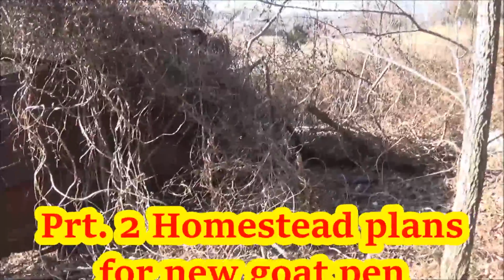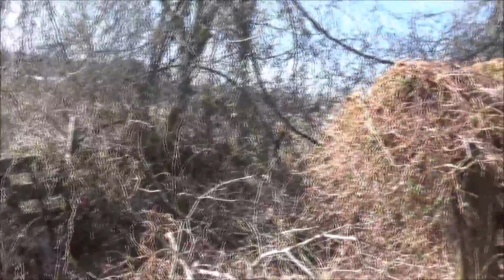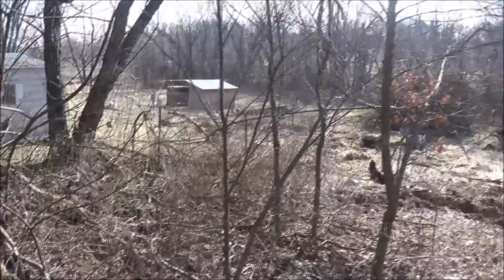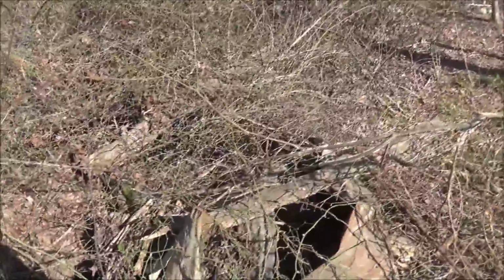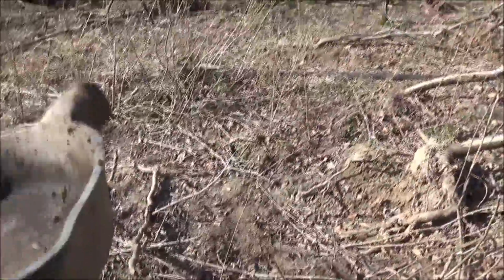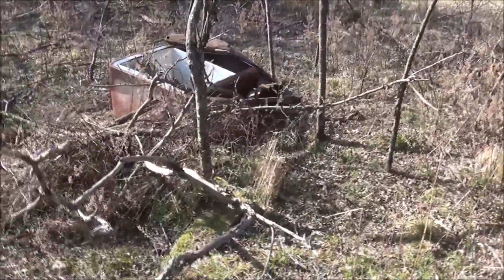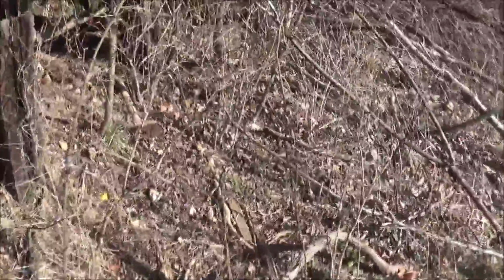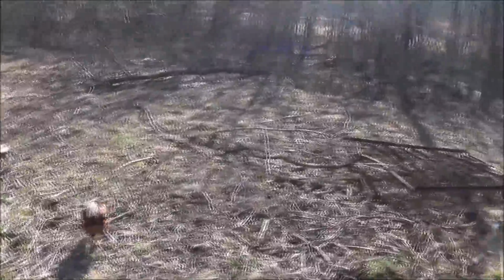Prt. 2 Homestead plan for new goat pen.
This is part 2 of 2 of plan we have for fenceing in the hill side for an area for the goats to graze it will help us clear out the area and keep it cleared and under control.